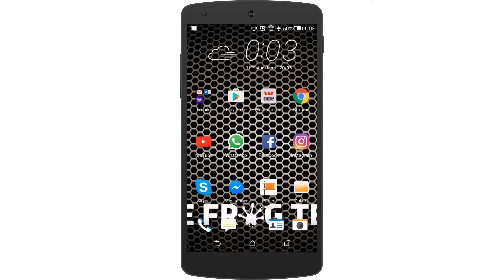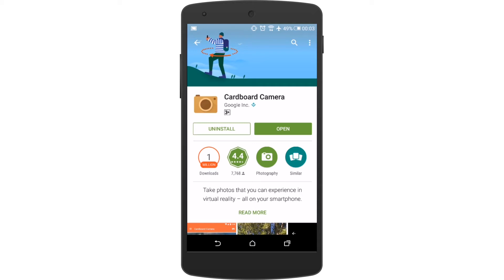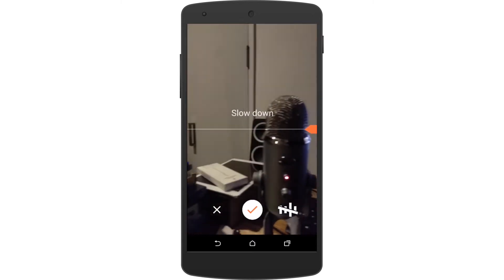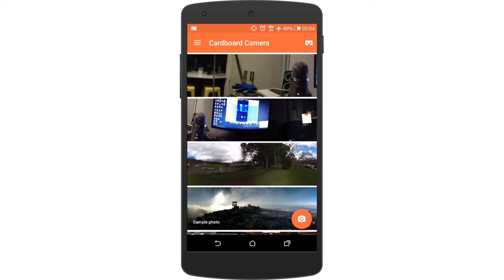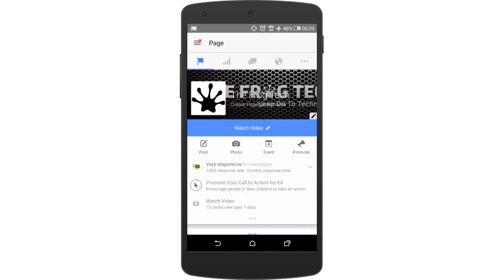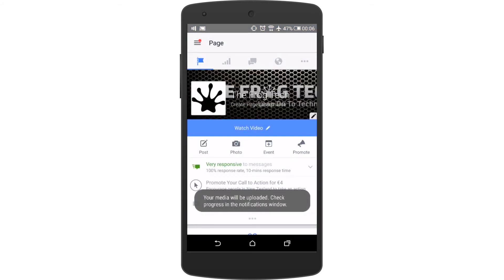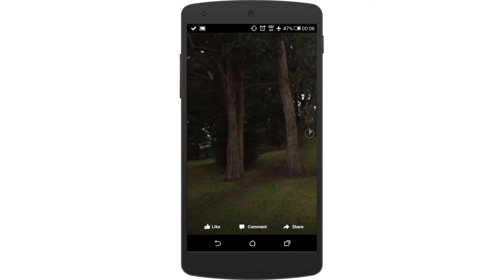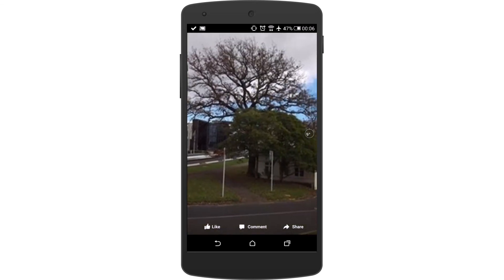How to take a 360 degree Photo on Facebook - Android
This Tutorial will show you how to take a 360 degree picture with your Android device and publish that on Facebook

My Gear:

Microphone Camera
Softbox Light
Capture card
Fluid Head